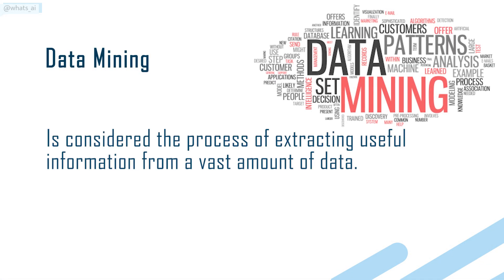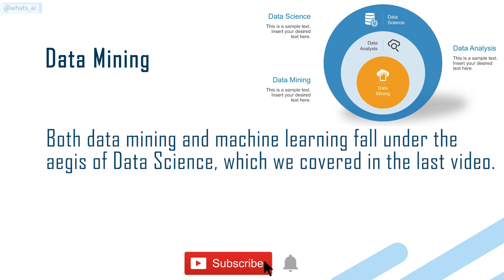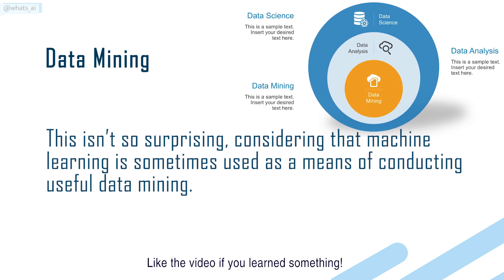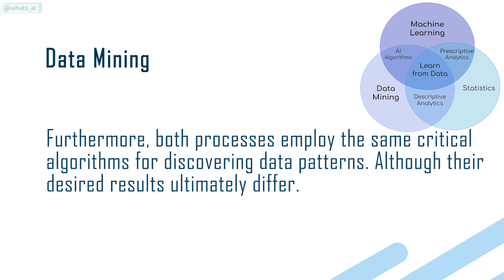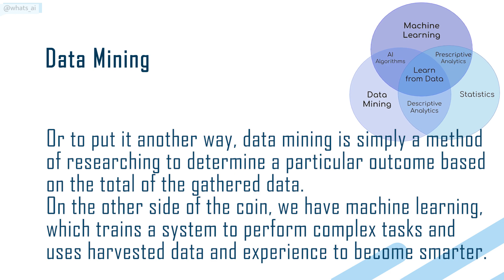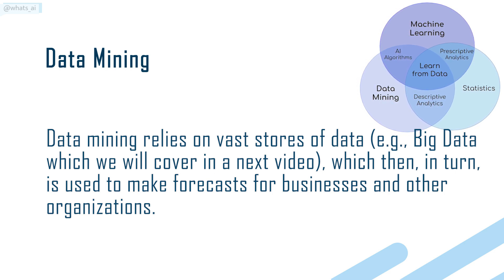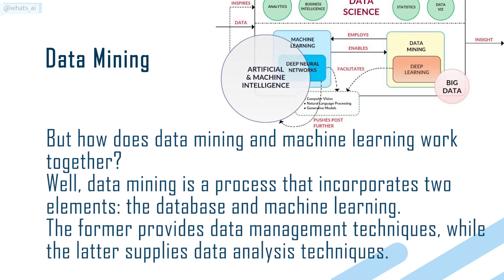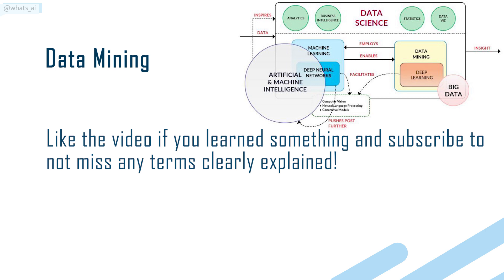Demystifying Data Mining - A Clear and Concise Explanation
Artificial Intelligence terms explained in a minute for everyone!

This week's term is Data Mining, following last week's video about data science. Ask any questions or remarks you have in the comments, I will gladly answer to everything!